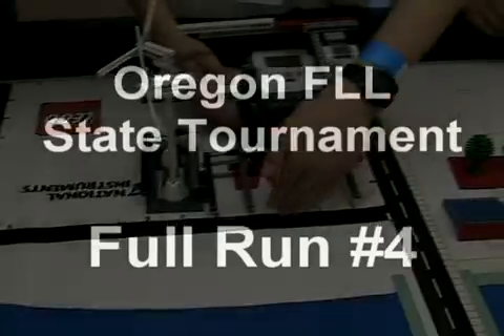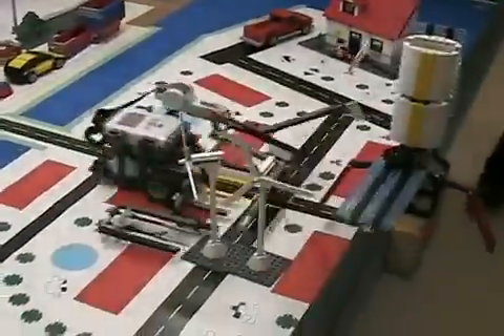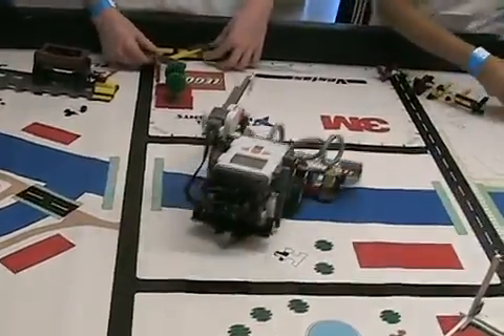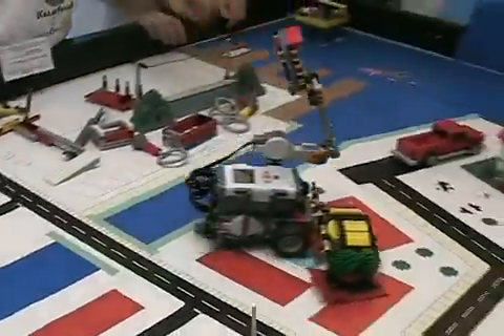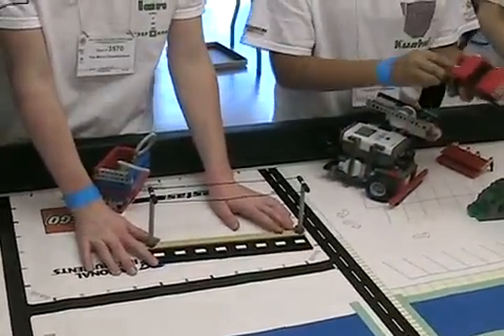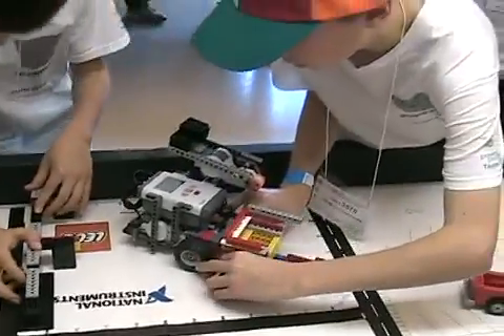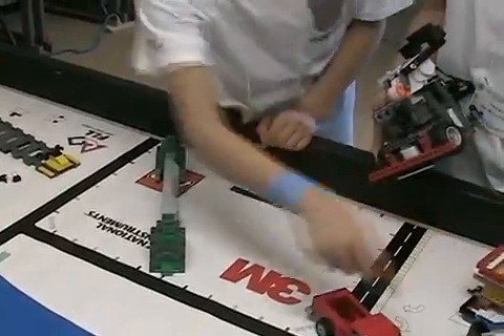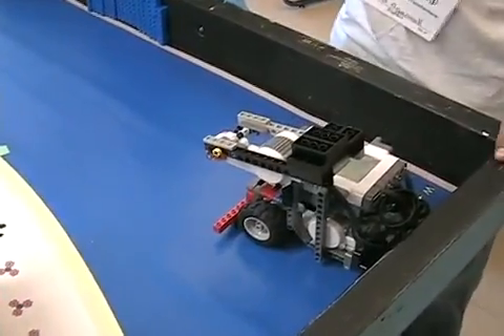Full Run #4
A 400 point run team explains their secrets. Part of a video tutorial series on FIRST Lego League robot engineering fundamentals. Enjoy the show and leave your thoughts as well. Best of luck in 2009!